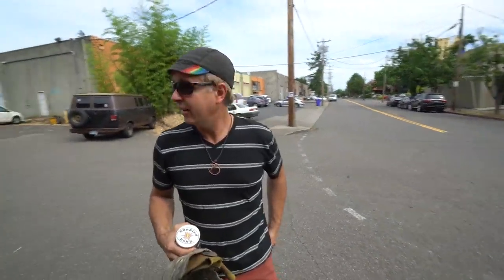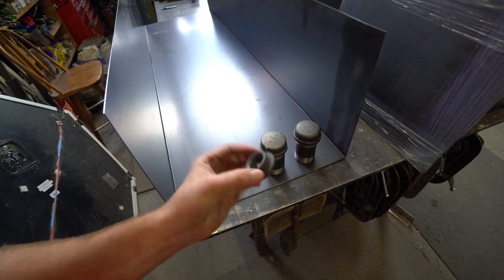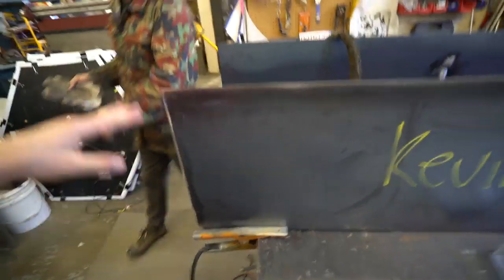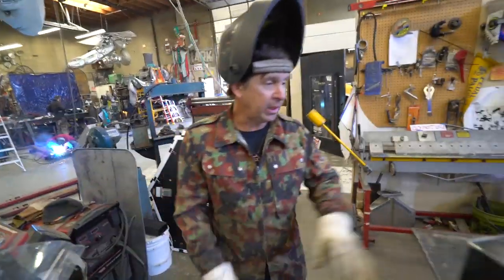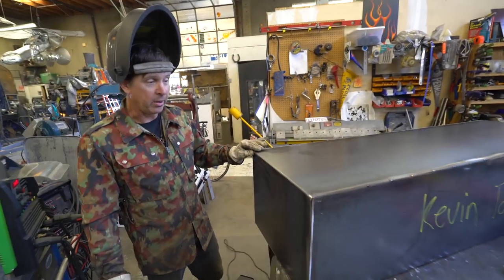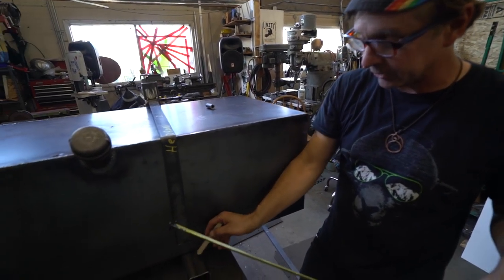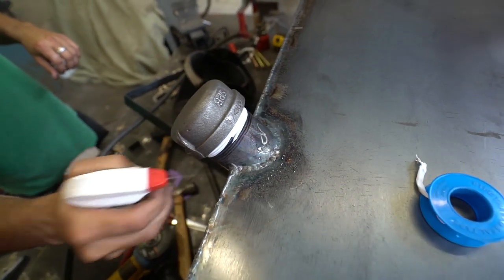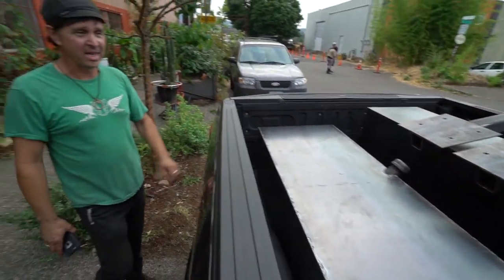2K Mile Range - CUSTOM FUEL TANKS - Waste Vegetable Oil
Vlog #526: Kevin Takalo aka Nomad Cargo helps tig weld two 85 gallon tanks for a total range of 2k miles without filling up.

FEATURED FRIENDS:
Kevin Takalo aka Nomad Cargo:

1. TELL OTHER YOUTUBERS TO DO VIDEOS WTH ME !!
2. TELL YOUR FRIENDS
3. WATCH ADS
4. WATCH MY PLAYLISTS ALL DAY AND NIGHT
5. TELL OTHER YOUTUBERS TO DO VIDEOS WTH ME !!
7. COMMENT + LIKE
8.
9. LEAVE MY VIDEOS ON PUBLIC COMPUTERS
10. BUY A MEGAPHONE AND SHOUT OUT MY YOUTUBE CHANNEL
11. EMAIL NEWSPAPER EDITORS ABOUT ME
12. CALL YOUR LOCAL TV NEWS STATIONS
13. IF YOUR NAME IS ELLEN, HAVE ME ON YOUR SHOW
14. OPRAH, LETS TALK
15.